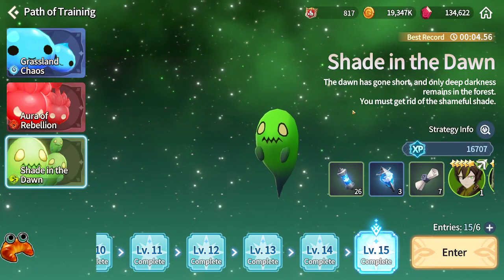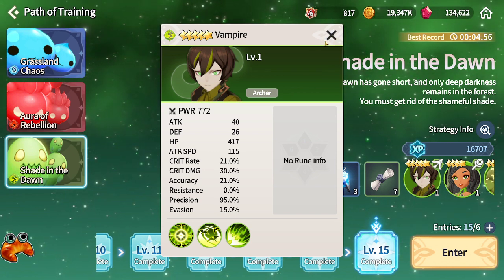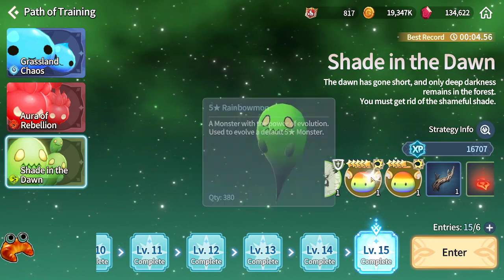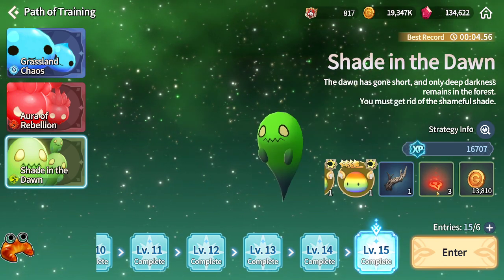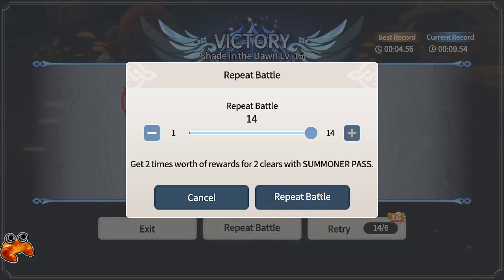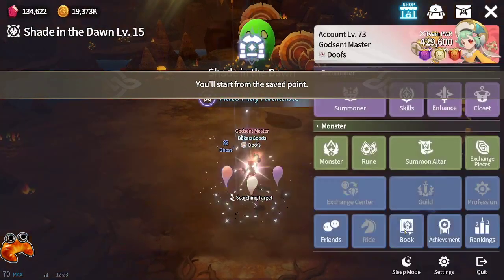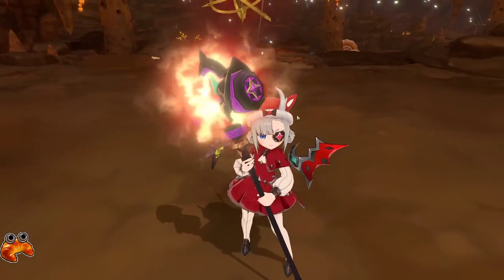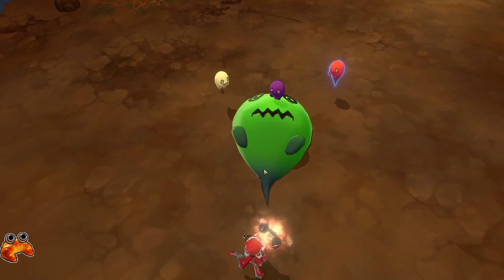How I Troll Shade in the Dawn Path of Training lvl 15 Summoners War: Chronicles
For todays How I Troll I am showing you my favorite path to farm and a troll ghost team to fight the big ghost